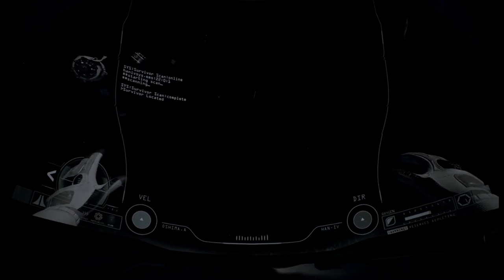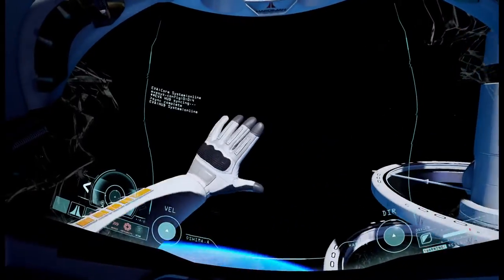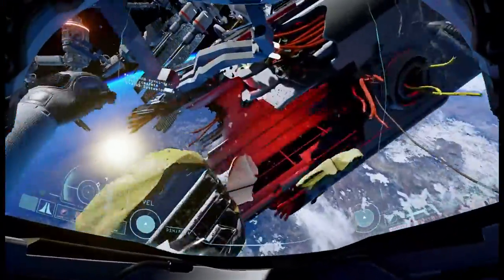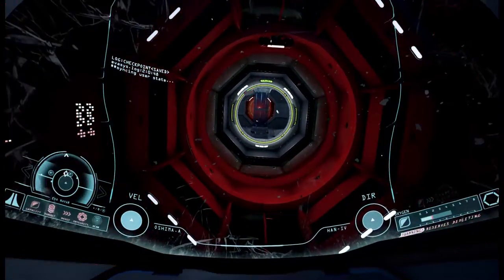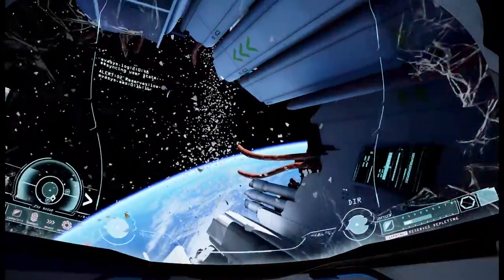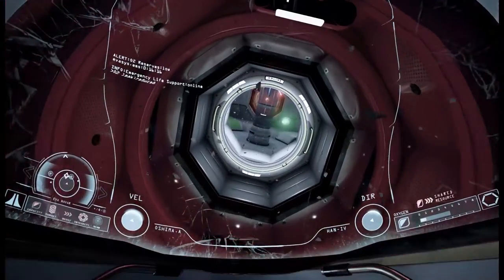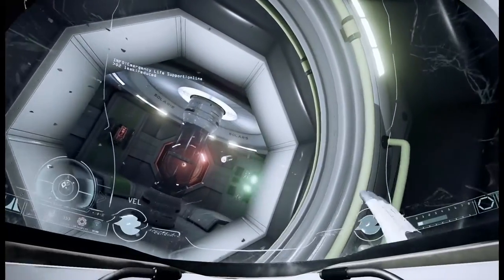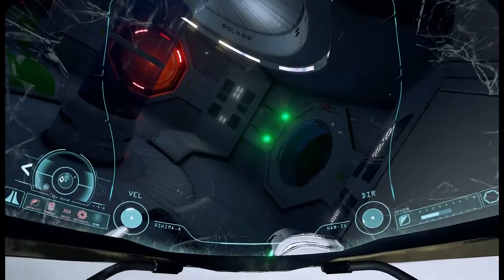Friday Firsts - ADR1FT pt1